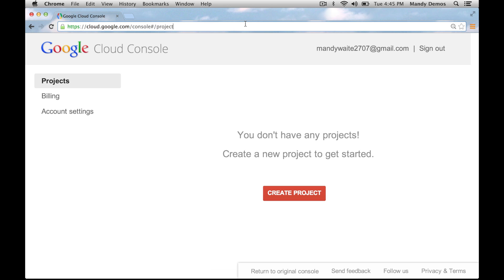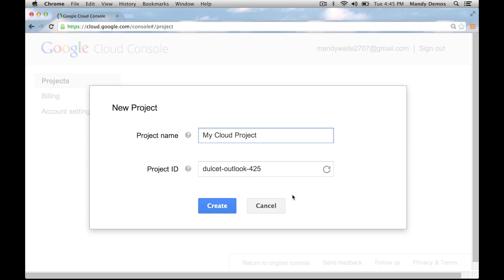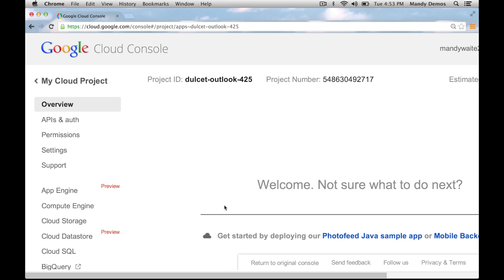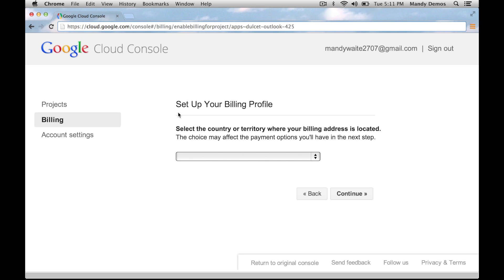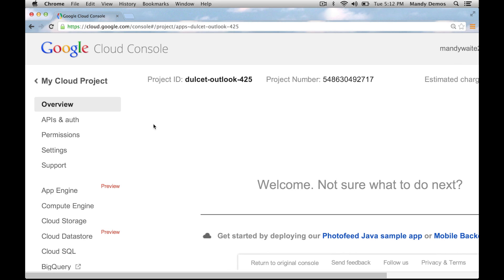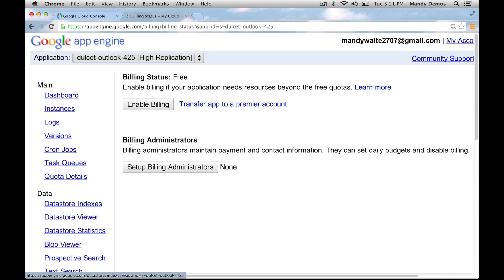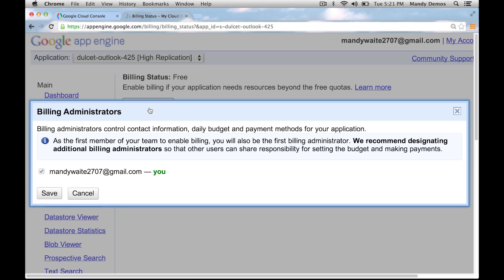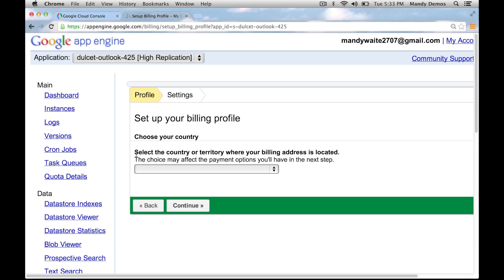How to enable billing for Google Cloud Platform projects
Short video demonstrating how to enable billing for Google Compute Engine and Google App Engine.